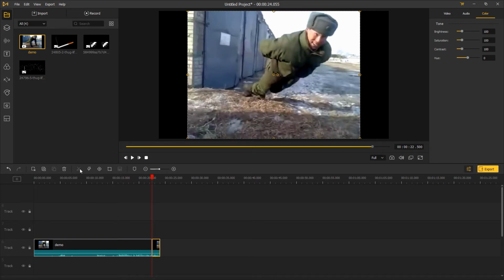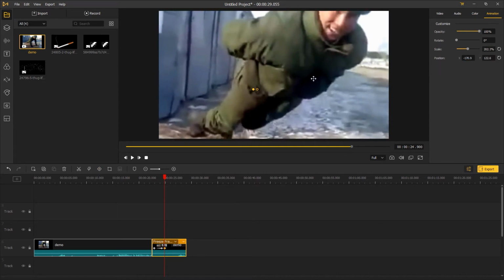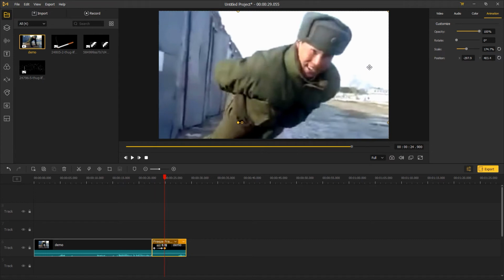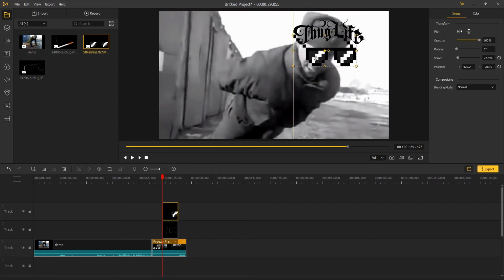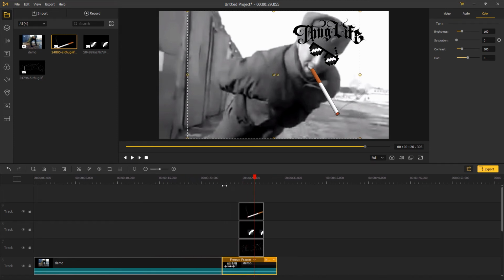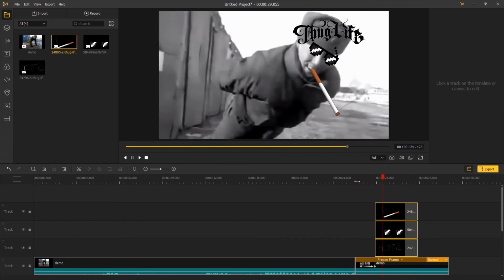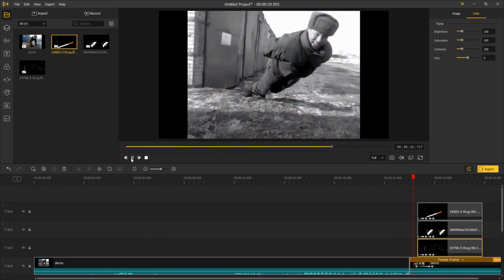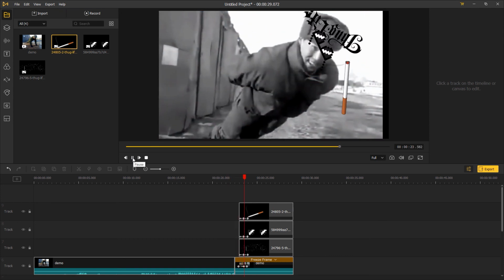How to Make Thug Life Meme Video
Welcome to AceMovi Studio. In this tutorial, you'll learn how to make a thug life video in AceMovi Video Editor.